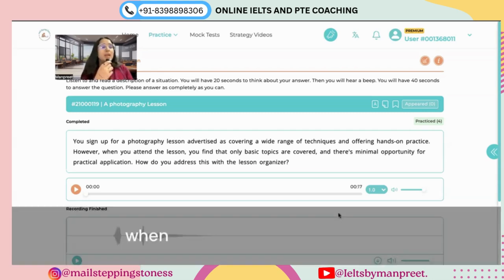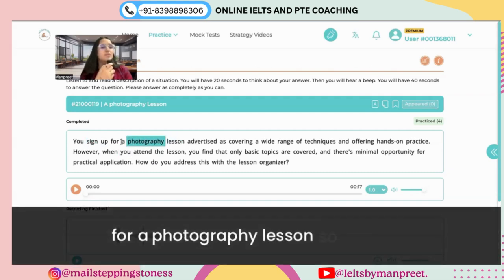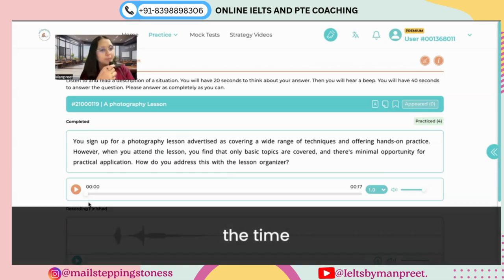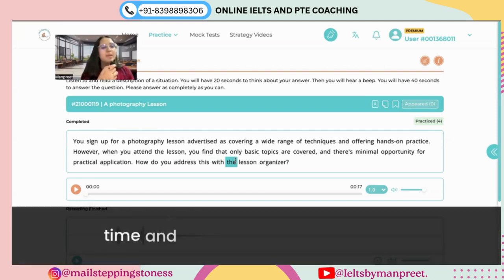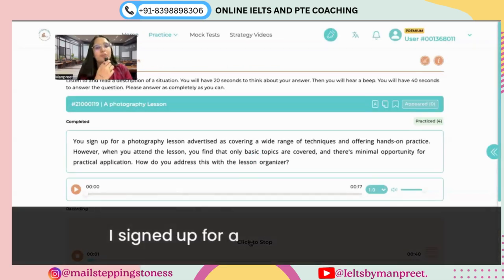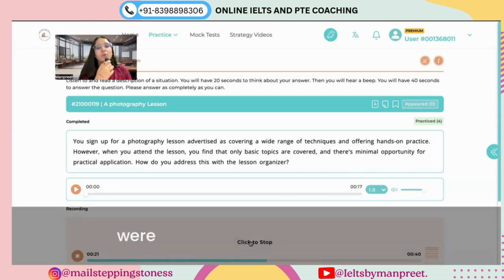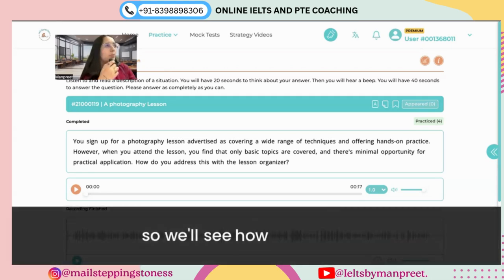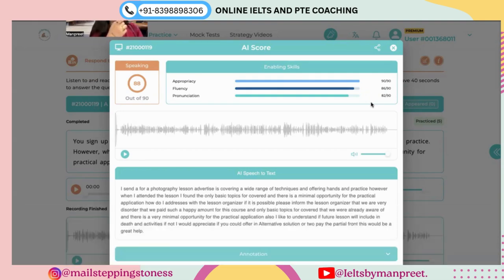How to score 90/90 in respond to a situation in PTE core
Hi Manpreet this side  and I train students for IELTS AND PTE coaching